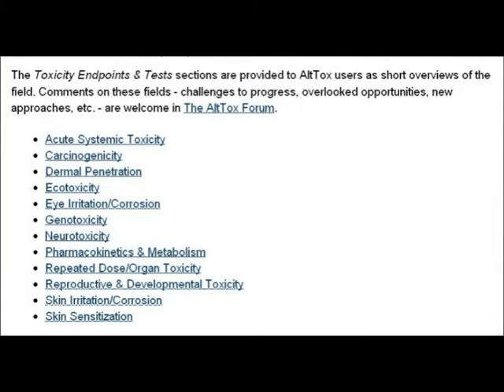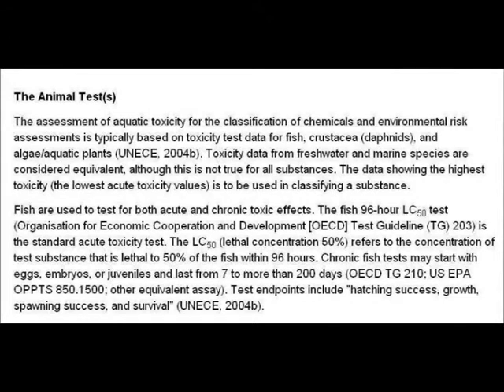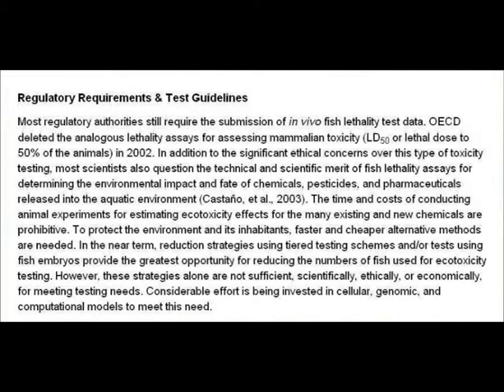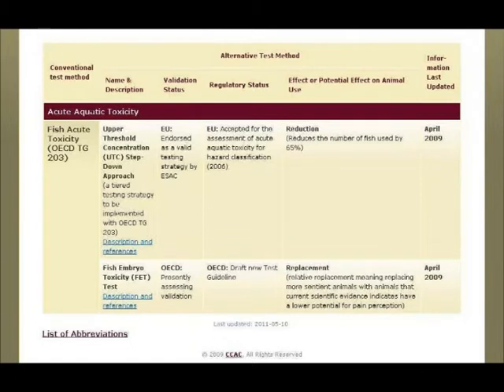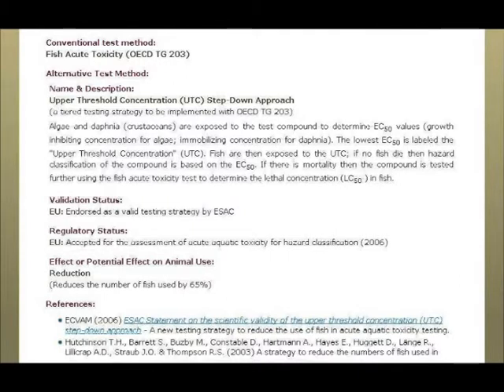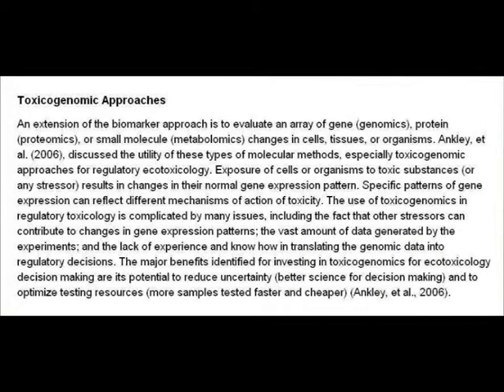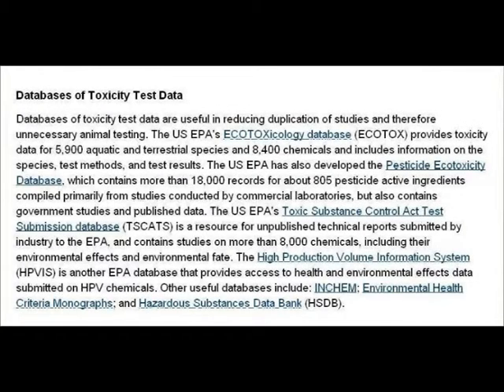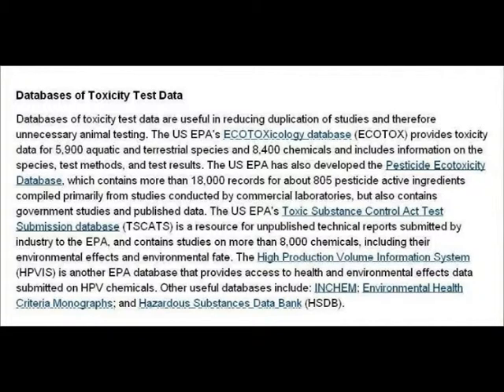Toxicity Tests (Pt 04) - Ecotoxicity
In this episode, Ecotoxicity is defined and we look at OECD tests TG 203 (an acute toxicity test) and OECD TG 210 (a chronic toxicity test).  We then move on to look at some non animal test methods such as toxicogenomics, QSAR computational models and fish embryo assays.